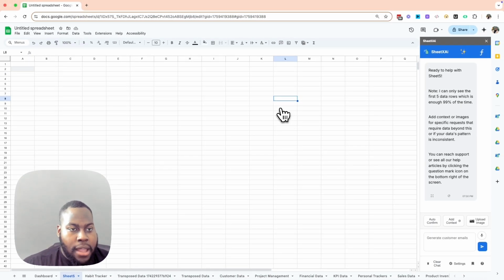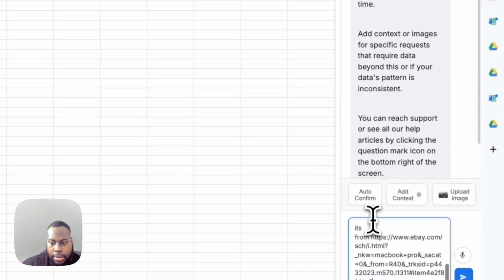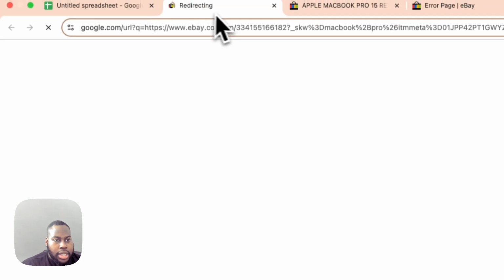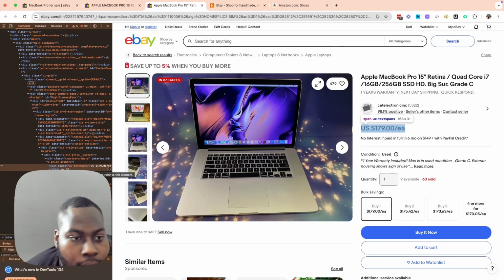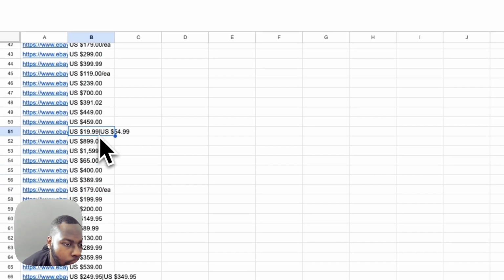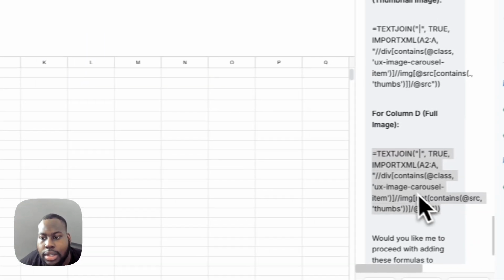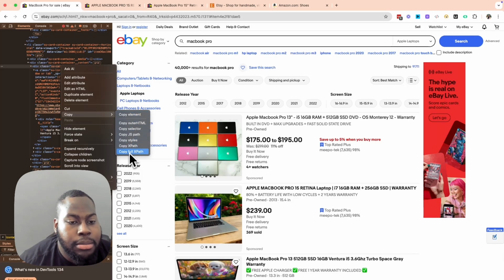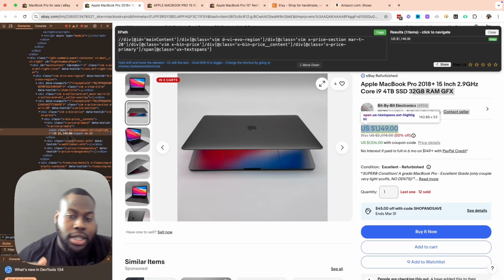Scrape product data from any website into Google Sheets without formulas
Pull specific fields — product links, prices, and images — out of any website into Google Sheets using SheetXAI and IMPORTXML, walked through live on an eBay search page.

Useful for anyone tracking competitor catalogs, building price-monitoring sheets, or scraping product data without writing scraper code. You'll learn which selectors to try first when one approach fails.

Chapters:
0:00 Intro
0:21 Inspecting eBay links
1:35 Grabbing XPaths for a list
2:28 Building the IMPORTXML formula
4:00 Cleaning the link column
5:10 Extracting product prices
6:48 When XPath fails — try outer HTML
8:05 Getting product images
11:35 XPath Tester Chrome extension
14:00 Wrap-up and tips